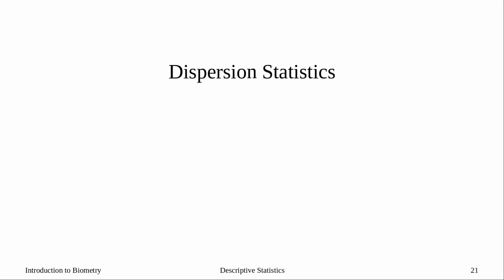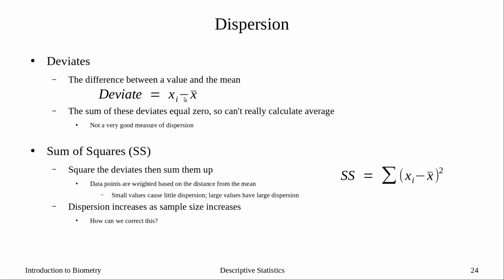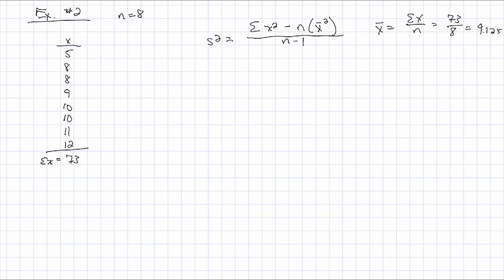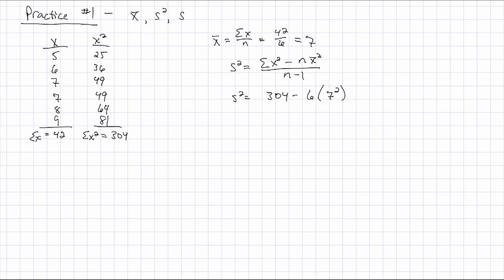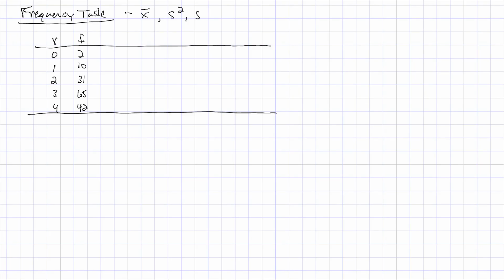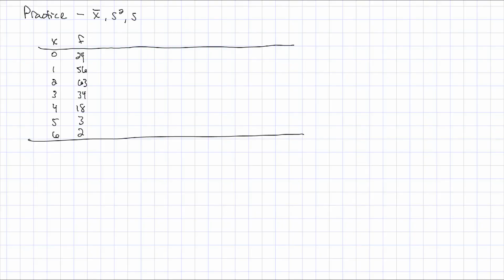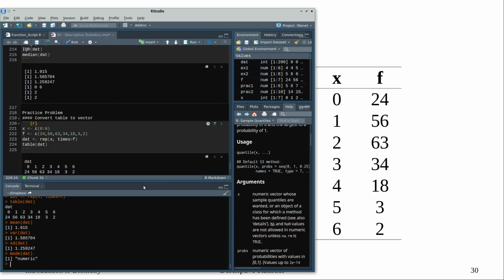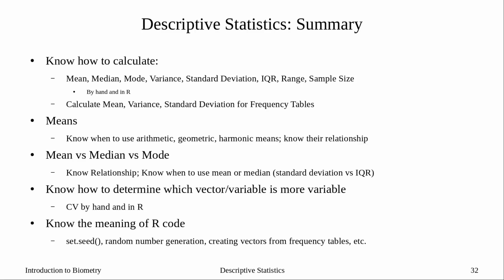03 - Descriptive Statistics: Dispersion